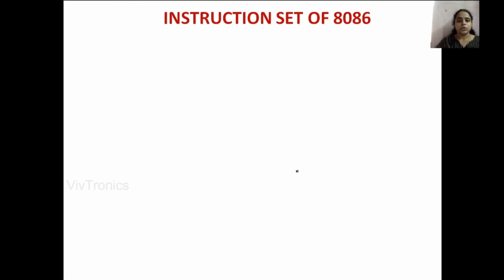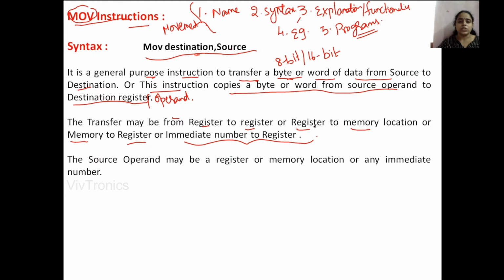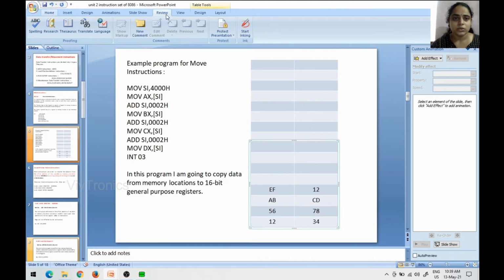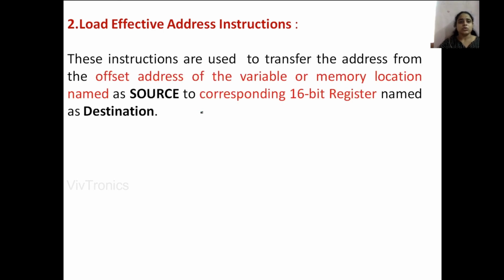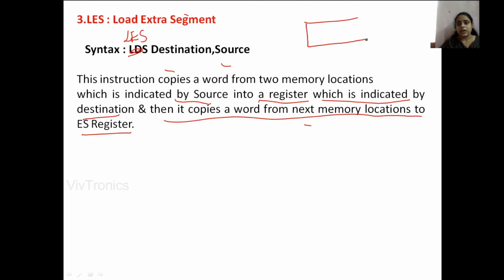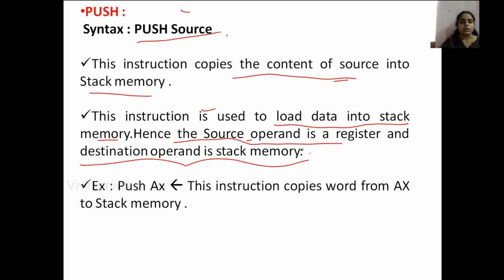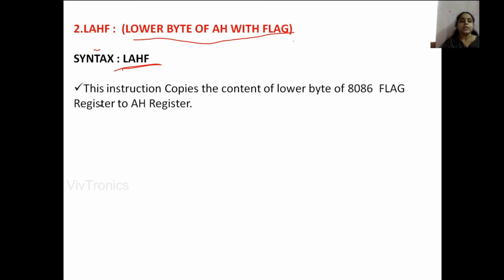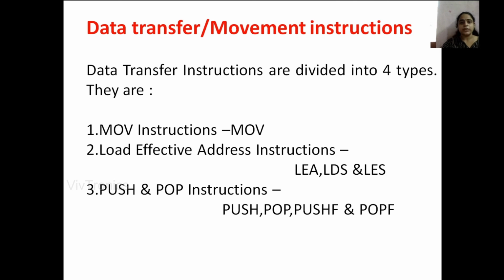Instruction set of 8086 microprocessor | Data Transfer instructions in 8086 | MPMC R15 U-2-V-3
Lecture on INSTRUCTION SET OF 8086 MICRO PROCESSOR & DATA TRANSFER INSTRUCTIONS OF 8086 and executable examples with EMU8086 software as per JNTUA R15 Syllabus Microprocessor and microcontrollers subject.
Topic covered: Instruction set of 8086 & Data Transfer Instructions of 8086
Unit 2 and Class 3 of MPMC.

Subject:15A04601 MICROPROCESSORS AND MICROCONTROLLERS Unit-1
Under the syllabus: Addressing Modes of 8086,Instruction Formats of 8086, Instruction set of 8086,Assembler directives of 8086,Assemblylanguage programming with Live examples .